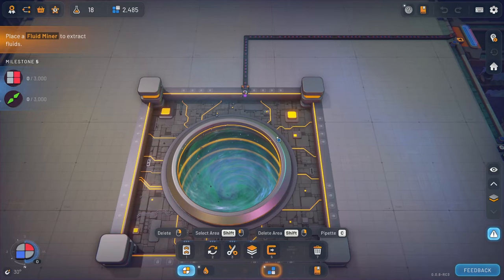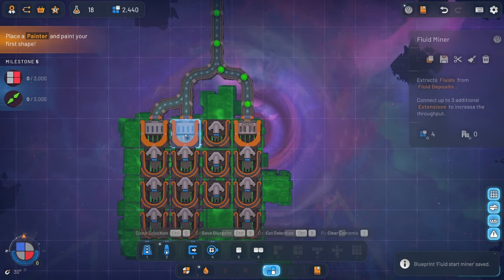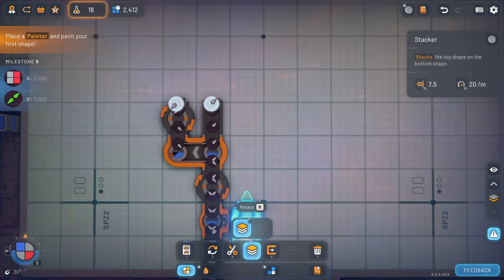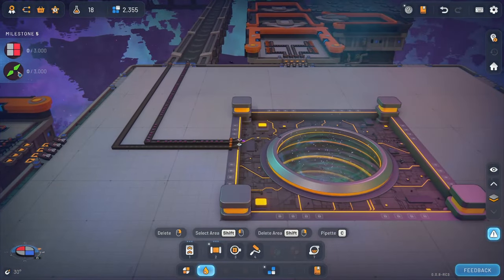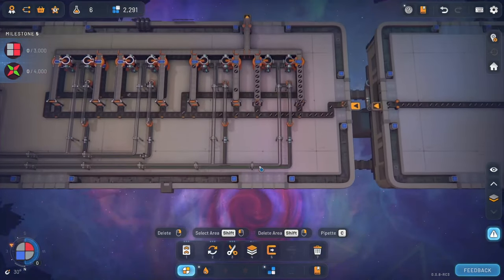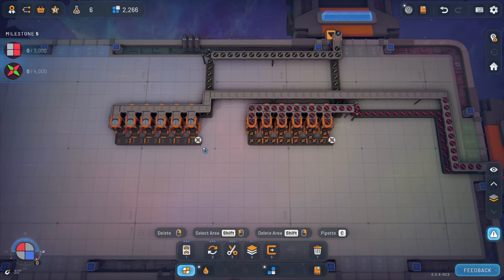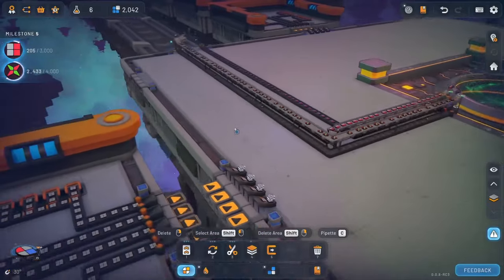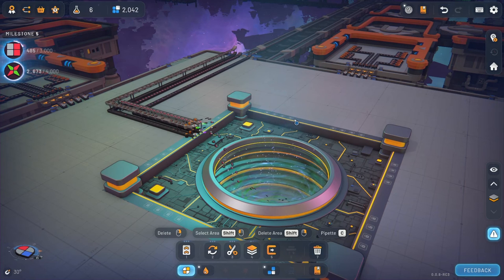Shapez 2 - Painting our shapez for Milestones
Welcome to Shapez 2, this is an automation game that uses shapes and colors in combination with one another to create items to feed the all hungry vortex.

Today we start using the paint machine to create the shapez we need in order to complete the next milestone.